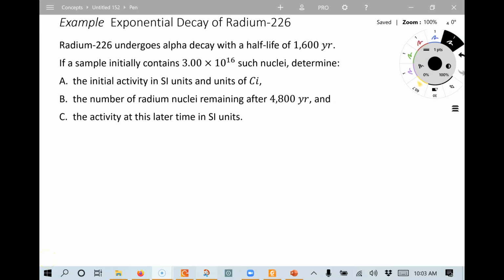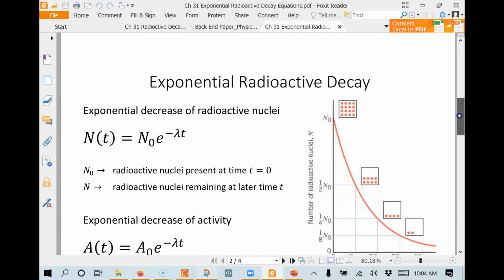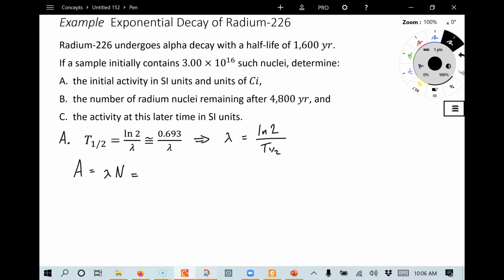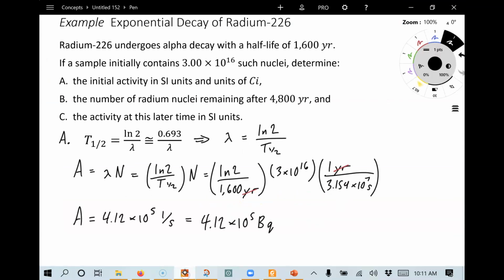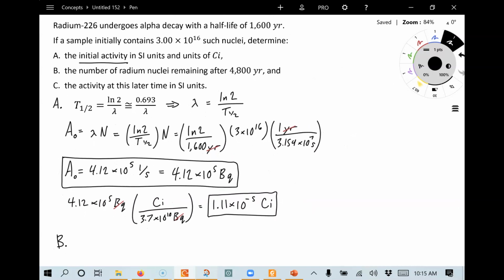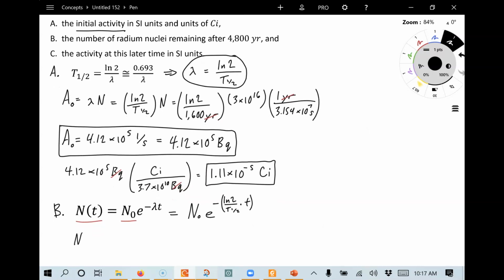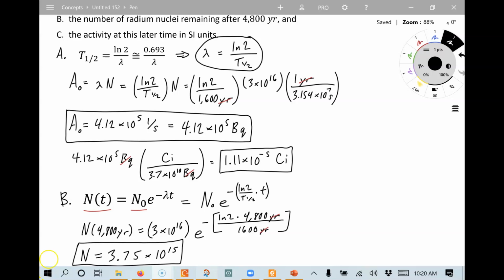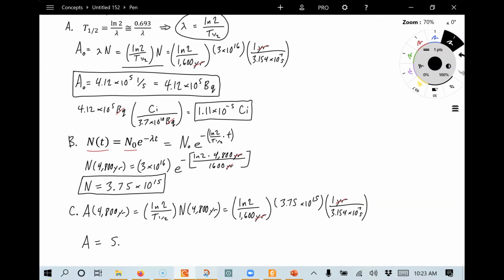Example Exponential Decay of Radium-226